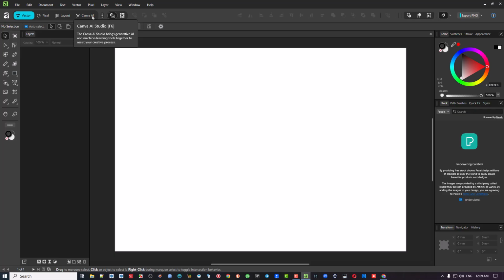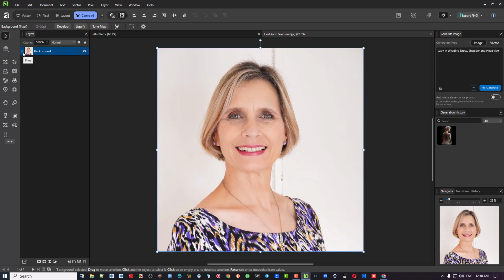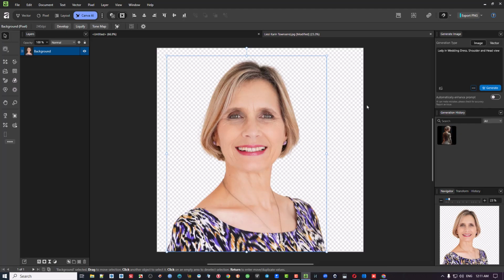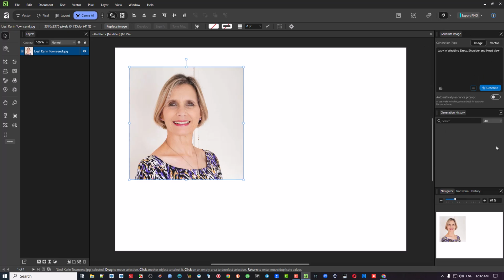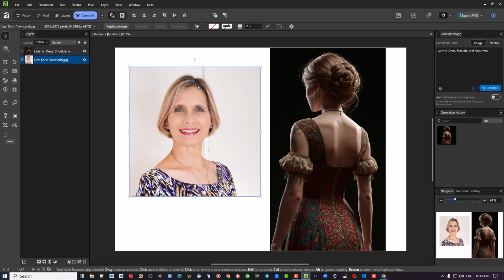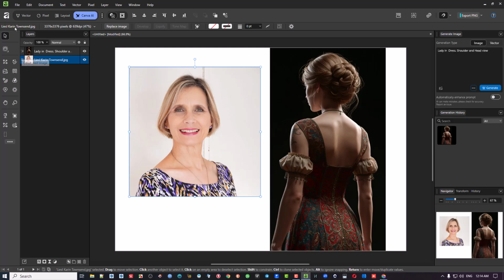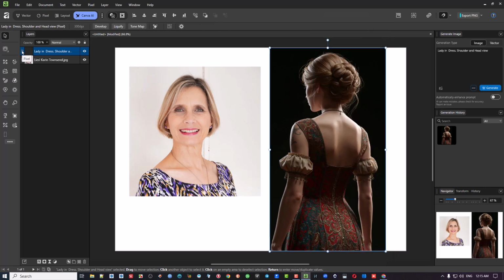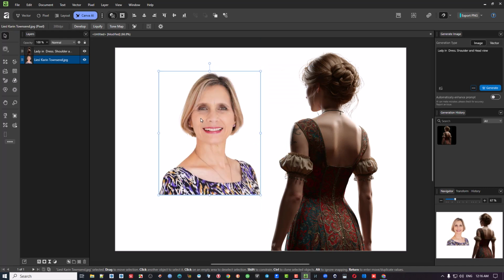Can't remove Background in Affinity Studio?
Having trouble removing the background of a photo in Affinity Studio?
You're not alone! Many users struggle with this — not because the feature isn’t available, but because of a simple setting or layer issue that blocks the removal process.

In this video, I show you:
✔ Why the background removal tool sometimes doesn’t work
✔ The most common mistake people make
✔ The exact fix to make it work instantly
✔ How to correctly prepare your layer before removing the background
✔ Bonus tip: prevent this problem from happening again

Pixel layer vs. vector layer

Why “Selection” seems to do nothing

The quick conversion that solves it

Using the Flood Selection / Selection Brush correctly

Final cleanup and edge refining

📌 This Helps When:

The delete key does nothing

No transparency appears after selection

The layer won’t allow background removal

Affinity Studio warns about format switching

💡 The Solution in One Line

Convert your layer to Pixel layer — then remove the background successfully.